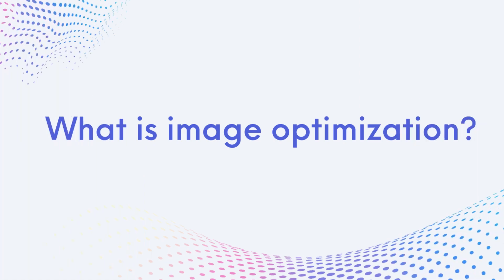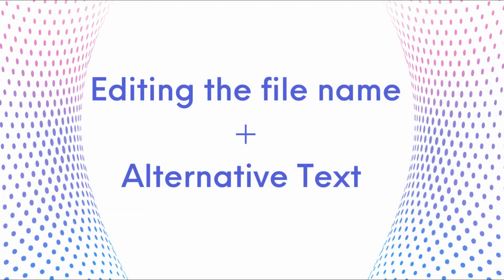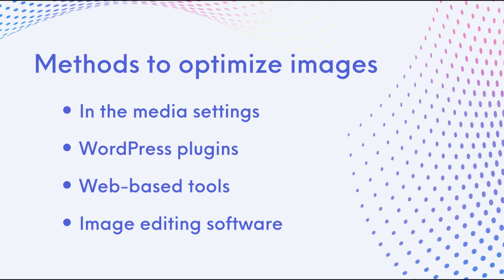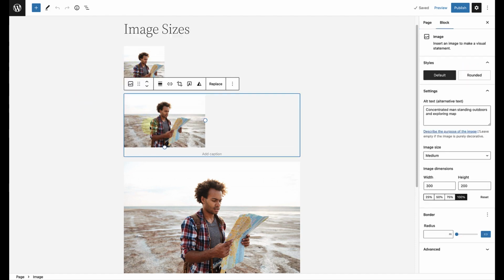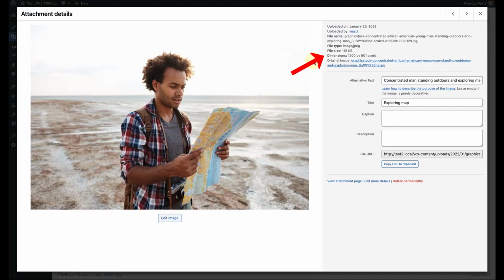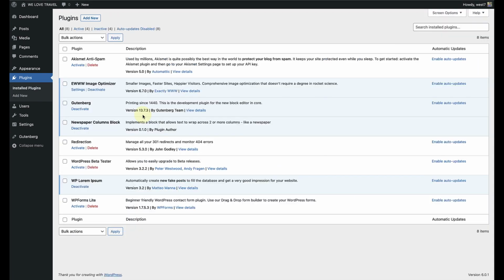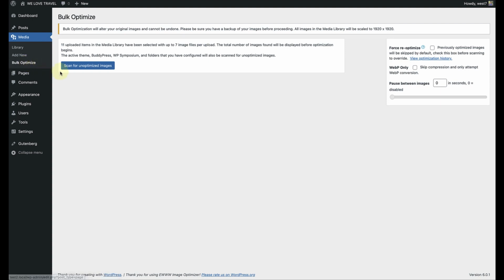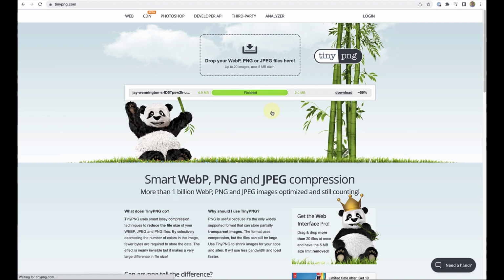Image Optimization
Optimizing images is an easy way to improve the performance of your WordPress website without requiring any coding skills! In this session, we’ll talk about:

- What image optimization is, and why we need it

- How you can optimize your images

- Tips, methods, and tools